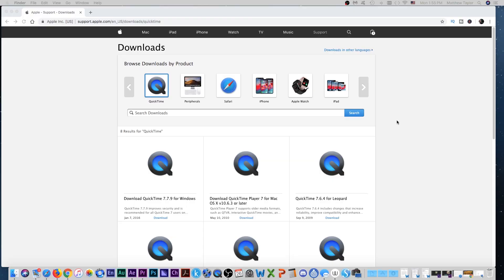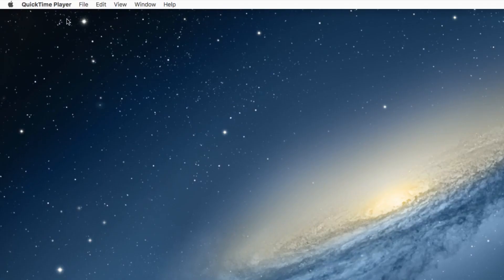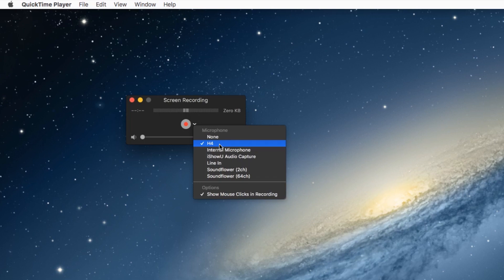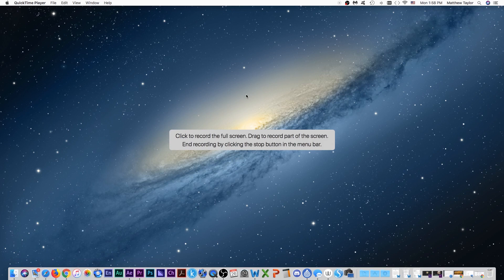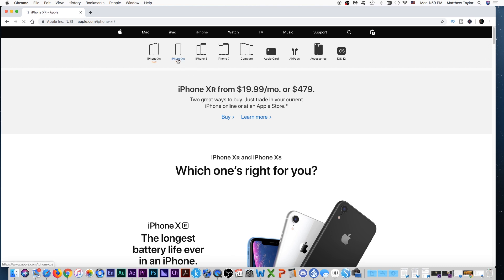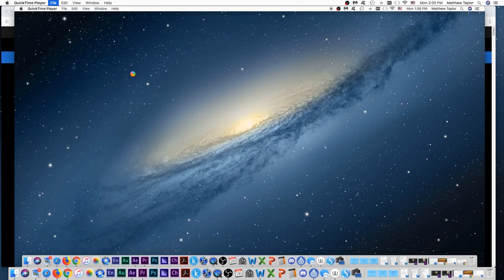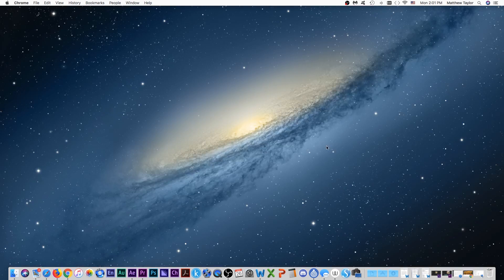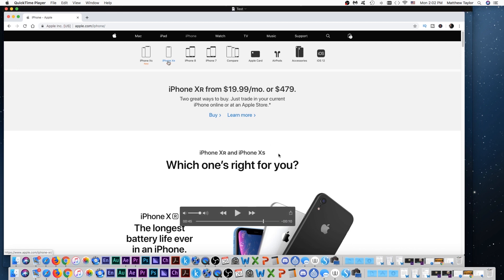How to Screen Record on MAC for FREE | Easy Screen Capture MAC Tutorial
In this MAC tutorial video I am going to show you how to do a screen record on your MAC for free. Screen recording or screen capture is very easy to do on a MAC using software you most likely already have on your computer called Quicktime. If for some reason you don't have the Quicktime Player you can download it for free. I do screen records or screen captures all the time, and Quicktime makes it super easy. You can also record video and just audio if you like. But in this easy tutorial I am only talking about the screen recording function. Let's get started!

If you have any questions or comments leave them down below and I will get back to you as soon as I can. :)

Video Production Gear I use:
OBS Studio